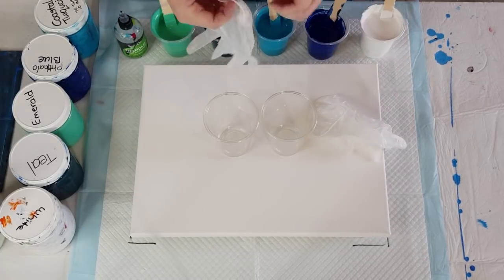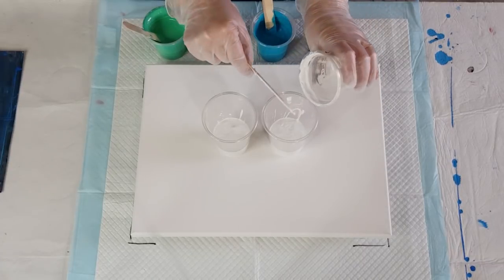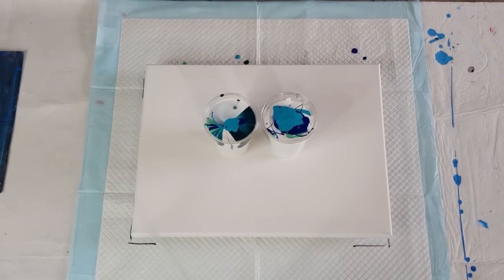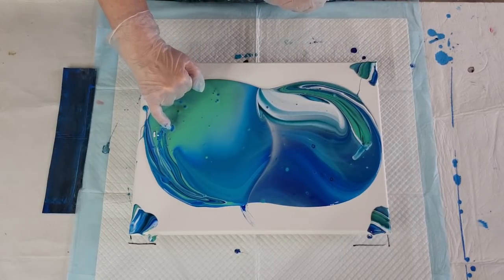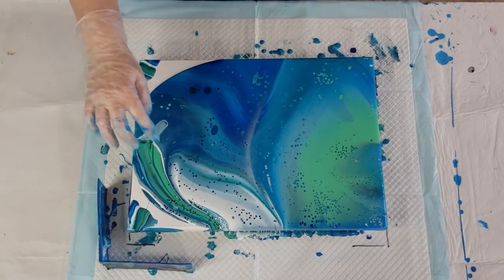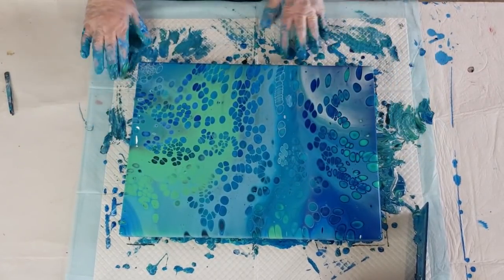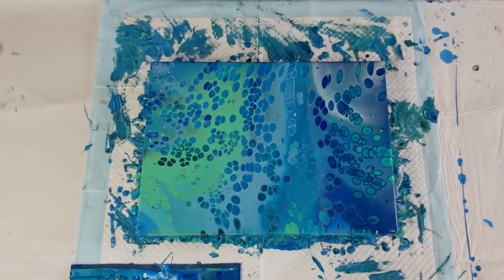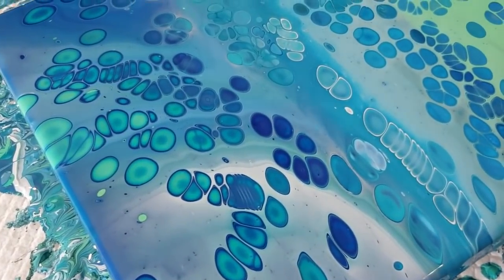#748 See What Happens With Too Many Opaque Colours In This Dirty Flip Cup Pour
Dirty flip cup pour.
For this flip cup pour, I used 60% glue and 40% water as my pouring medium. I then used 1 part of this pouring medium to 1 part Mont Marte Acrylic paint.